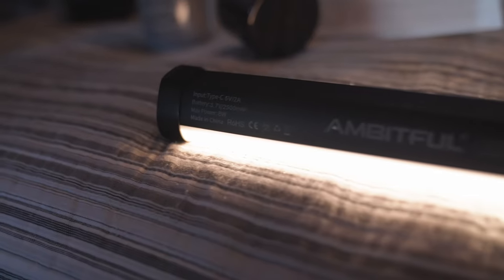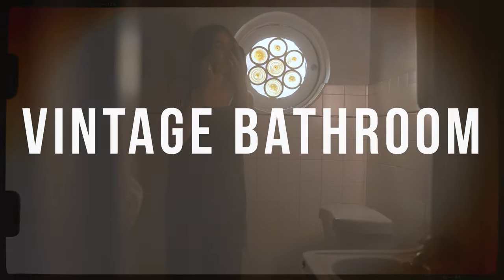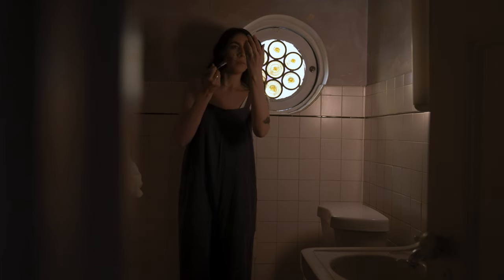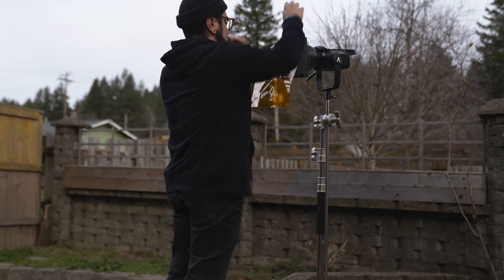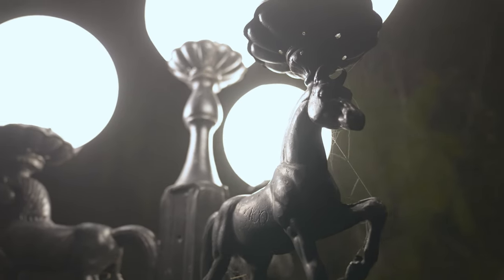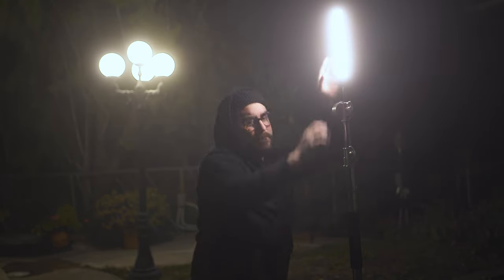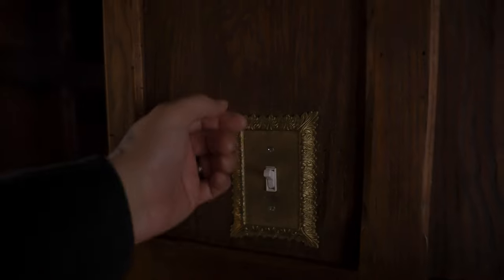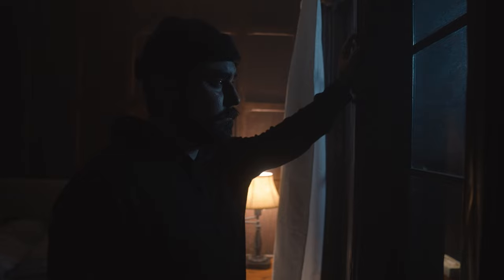How to Achieve Cinematic Lighting with ONE Tube Light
In this video, we light 3 different cinematic style scenes only using ONE small tube light. Cinematic lighting can be achievable with only one light if you know what to look for. So we thought we would share a few tips on how you can get the most out of your one light.

Tube Light Used In This Video:
Ambitful A2

Camera Gear Used In This Video:
- MAIN CAMERA - Sony FX3
- BTS (Behind The Scenes) CAMERA - Sony A7IV
- MAIN LENSE - Sony 24-70mm 2.8
- BTS LENSE - Sony 35mm 1.8
- ND FILTER - K&F 82mm
- ND FILTER - K&F 72mm: ND FILTER - K&F 82mm:
- AUDIO - DJI Wireless Mic
- LIGHT - Amaran 60x
- SOFT BOX - Aputure Light Dome Mini